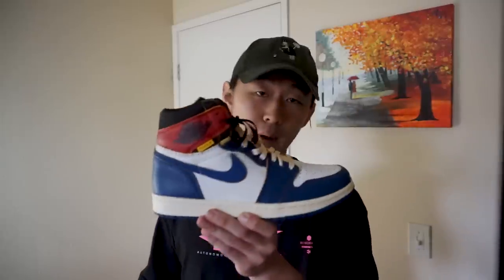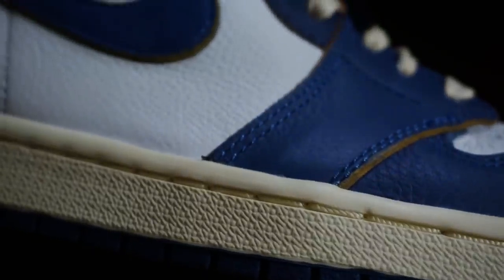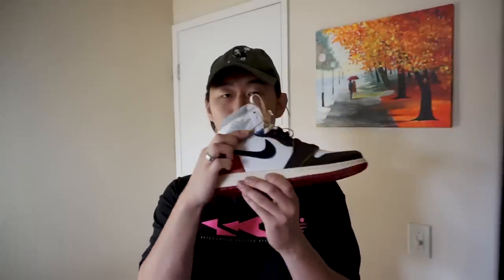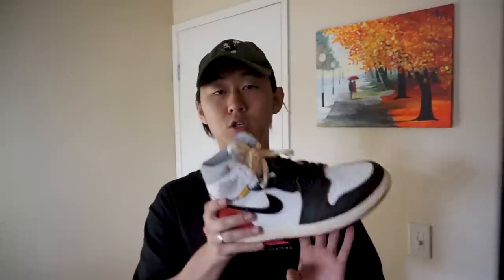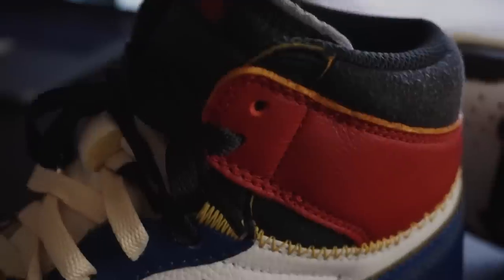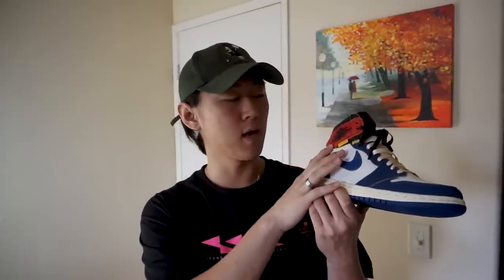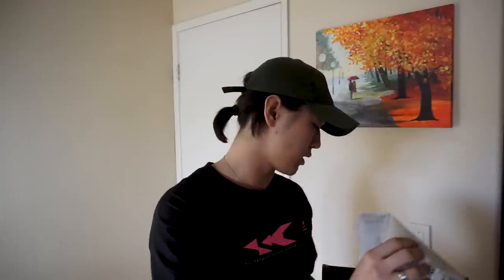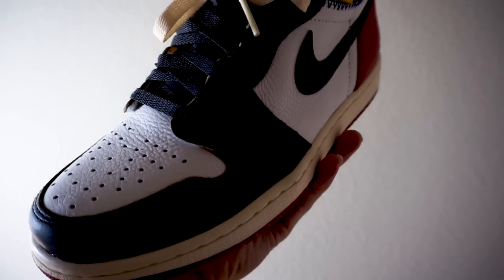Air Jordan 1 Union LA Collab: Chopped and Screwed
Sizing: True to Size!